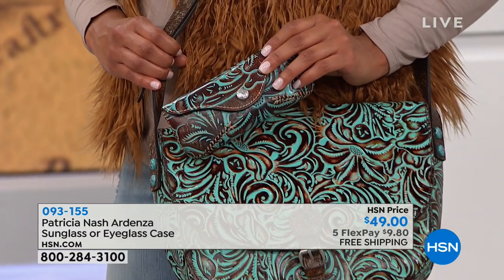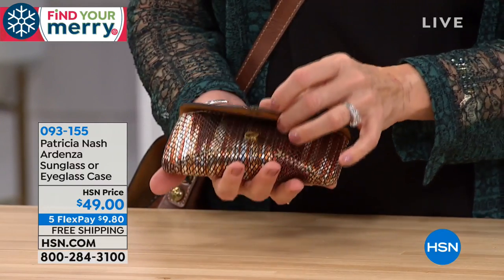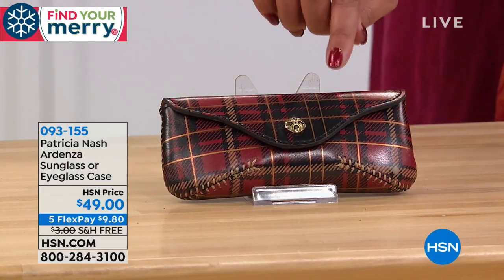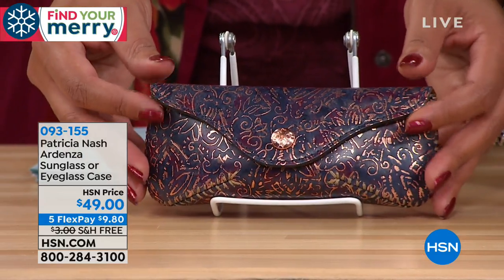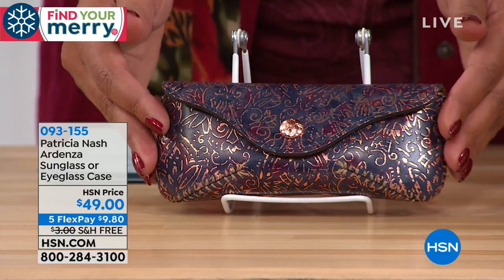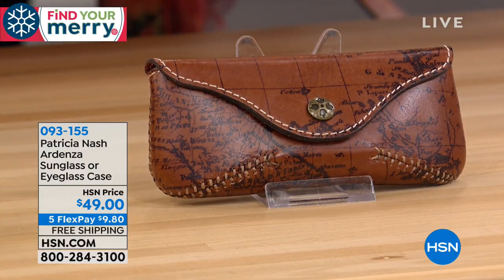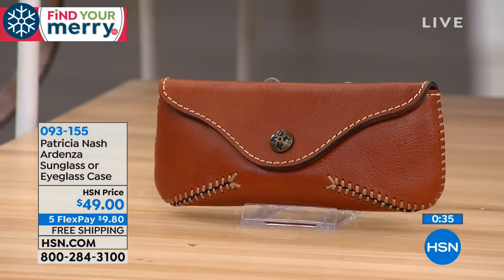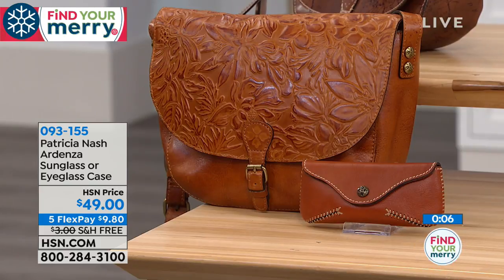Patricia Nash Ardenza Tooled Leather Sunglass Case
Carry and protect your sunglasses or readers in this tooled leather case. It easily fits in your bag, but is stylish enough to show off on its...